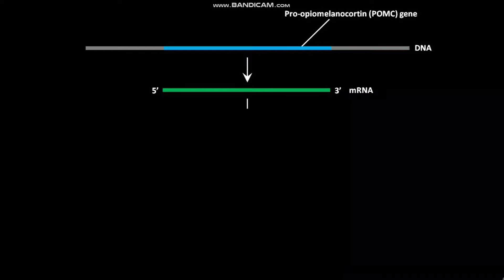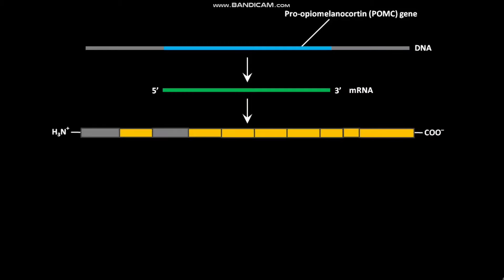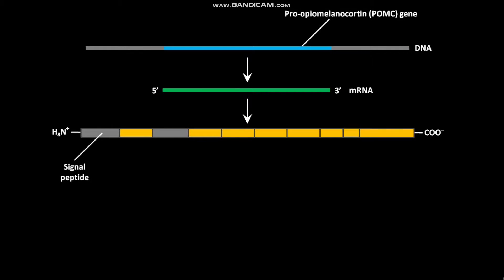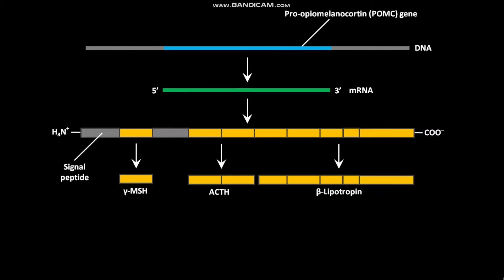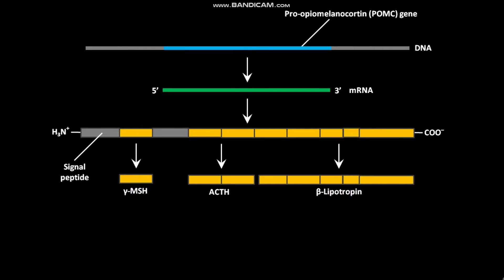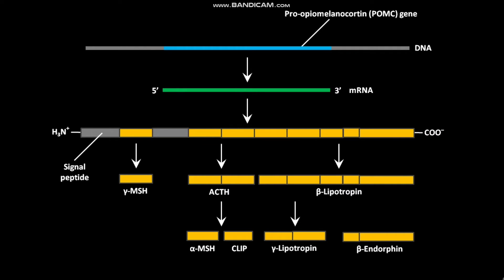Proteolytic processing of the pro opiomelanocortin or POMC precursor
In this video we have discussed about the proteolytic processing of the pro opiomelanocortin or POMC precursor .